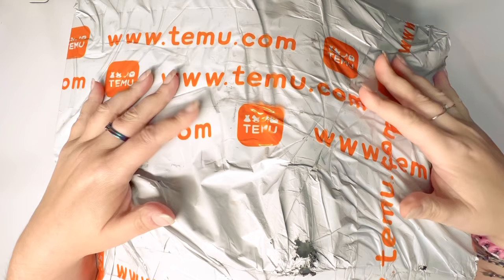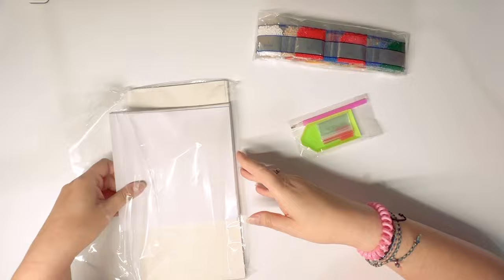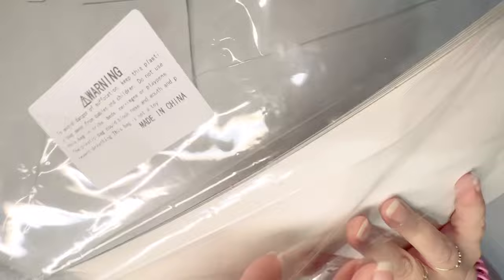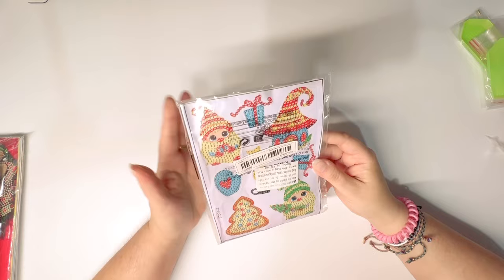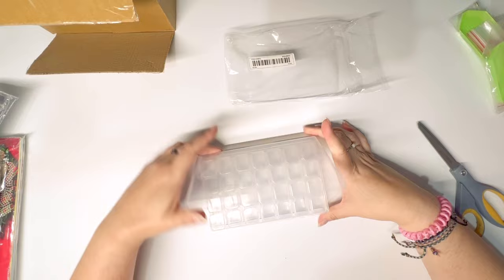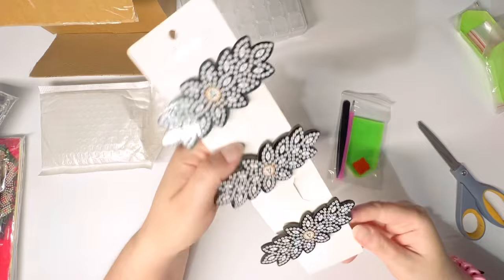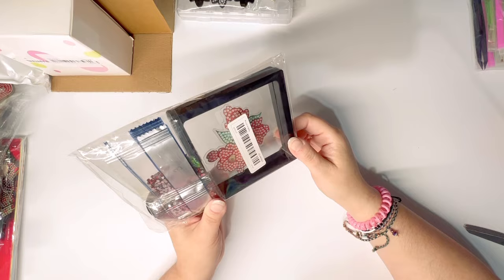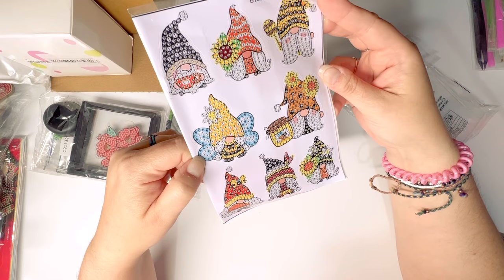Largest Ever TEMU Haul- Diamond Painting Art Crafts -Cheap Affordable DIY -Prices Given/Time Stamps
This is my largest [almost] exclusively Diamond art related TEMU haul! Are some items broken? Are some items surprisingly cool? Is there dust? Is it worth the purchase?

Please Note: In editing I added the listed price at the time of purchase for each item. This price, however, does not reflect actual cost because of coupons and credit, etc.

Time Stamps:
00:00:43 - Why? ❤️ Small Crafts, Past Dusty Items
00:01:54 - The Stolen Art Issue
The Items:
00:04:18 - Sprout Grower/Seed Starter
00:05:12 - Christmas Card Pack
00:14:31 - Canvas Rectangle
00:17:59 - Holiday Gnome Stickers
00:19:42 - Kitten Ornaments
00:23:50 - Yogurt Jars
00:25:10 - Face Socks
00:25:55 - Free Item
00:26:31 - Hair Barrettes
00:28:57 - Bookmarks
00:31:40 - Holiday Gnome Signs
00:34:05 - Cardinal Coasters
00:35:51 - Owl “Locker” Hooks
00:38:15 - Wreath Keychains
00:41:17 - “Framed” Painting
00:45:23 - “Gonk” Stickers
00:46:10 - Autumn Notebook
00:48:25 - Partial Drill 30x30
00:49:55 - 30x40 Magnetic Frames

2. Leave [kind] comments 💖.
3. Share my channel.
4.